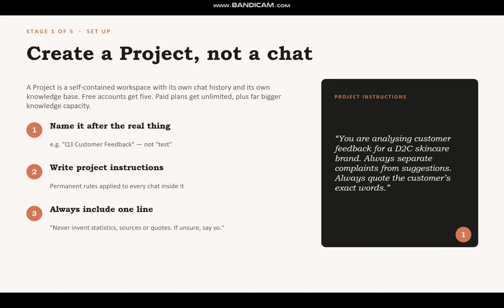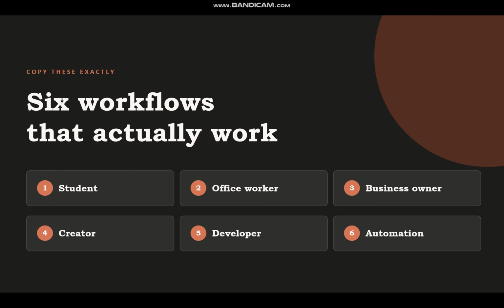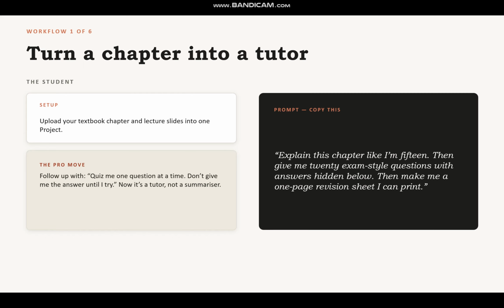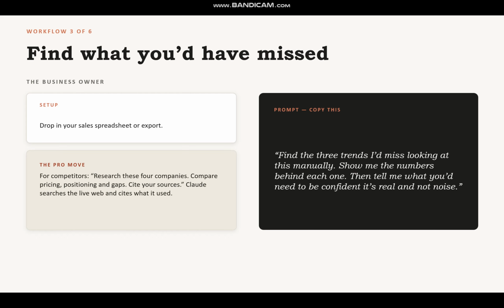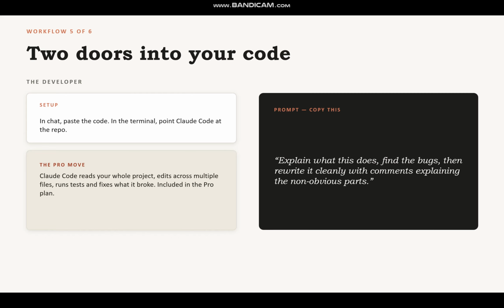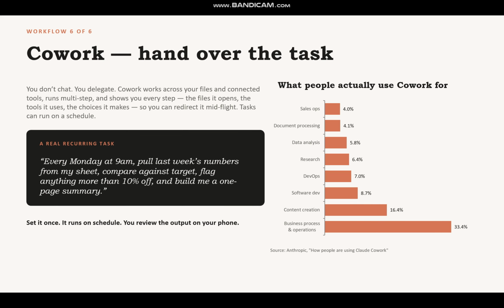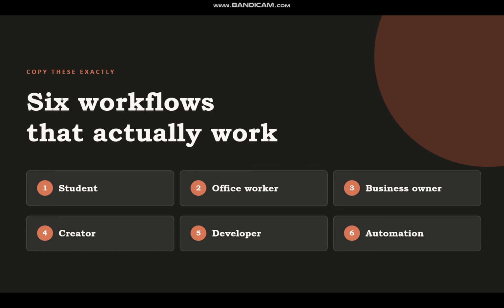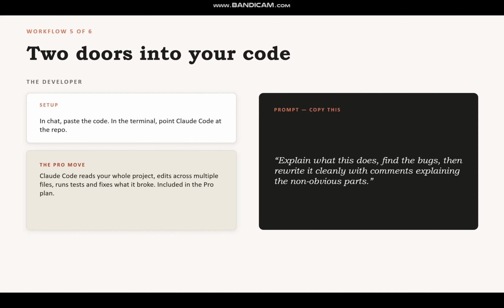"Prompt Like a Pro: Get Smarter Answers with Claude Free"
A complete Claude AI tutorial using only the FREE version — no subscription, no card, nothing to pay.
Setup, the 5-stage workflow, and 6 real workflows you can copy today for study, office work and business.